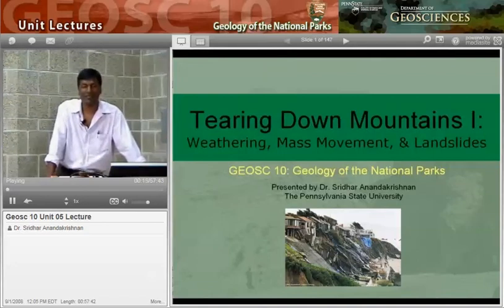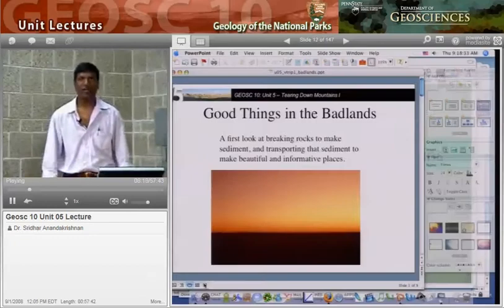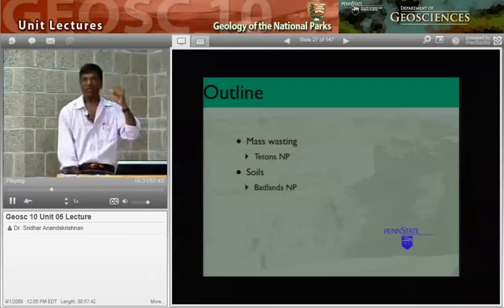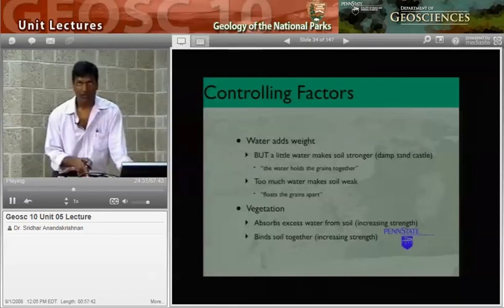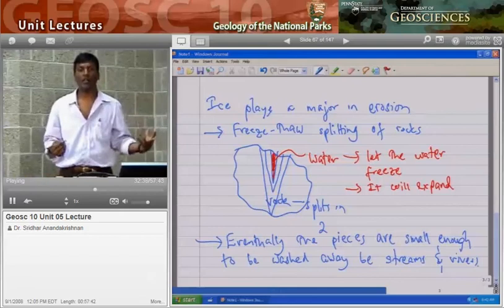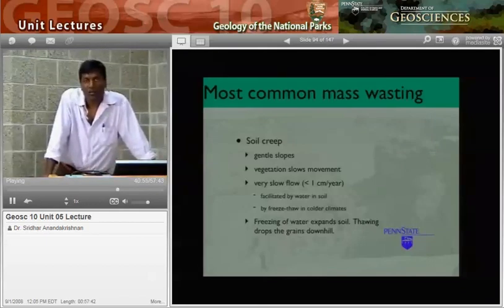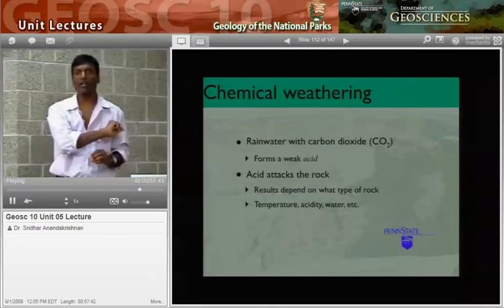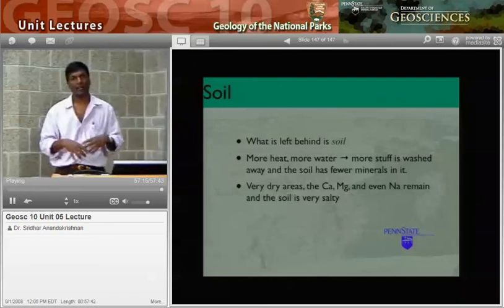GEOSC 10 Unit 5 Lecture: Tearing Down Mountains #1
Geology of the National Parks, Unit 5 Lecture, Science! Lecture presented by Dr. Shridar Anandakrishnan of the Penn State University.